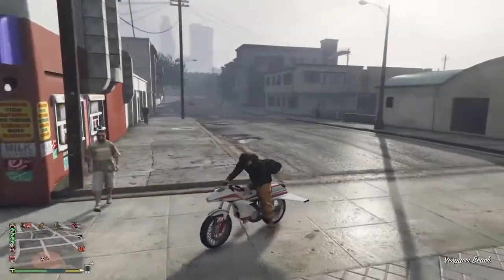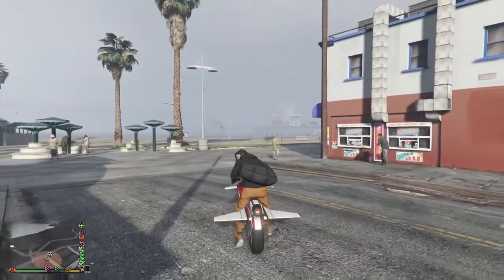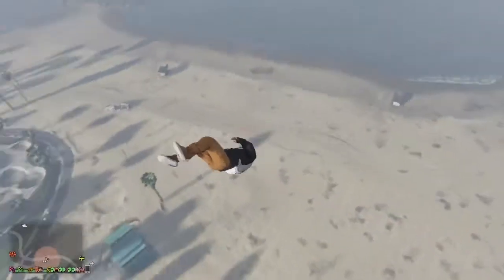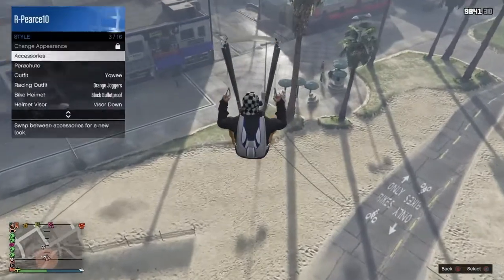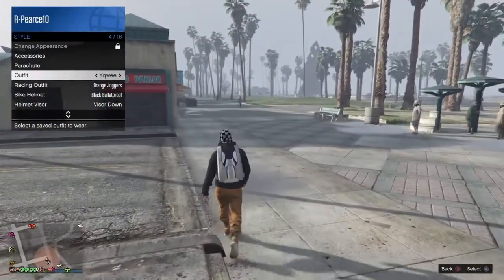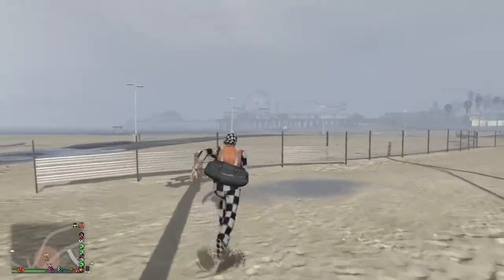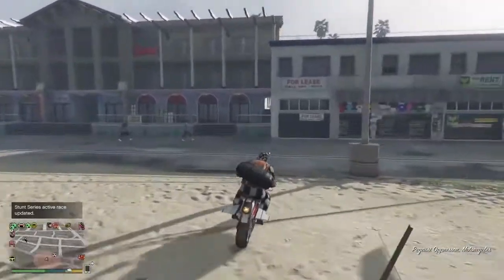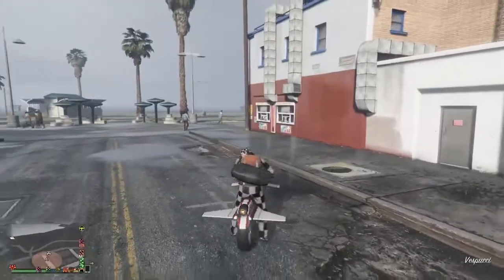GTA 5 *still working* how to transfer the duffel bag to all of your outfits patch 1.45